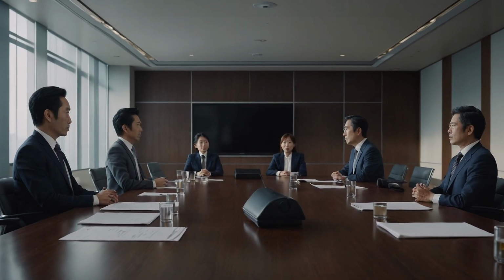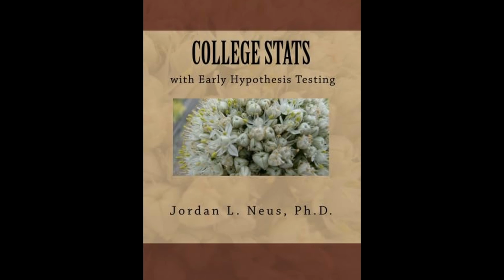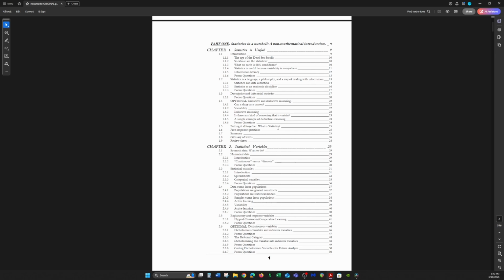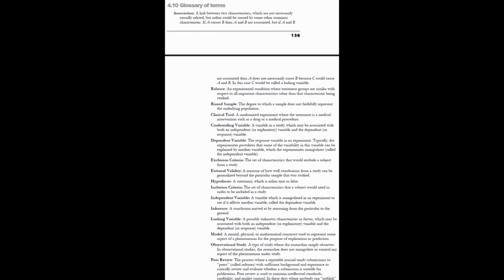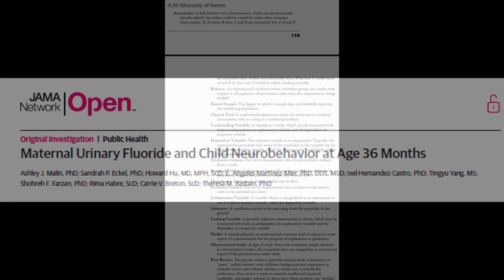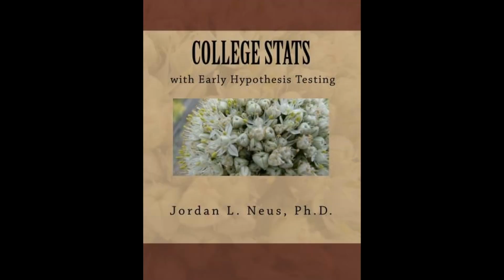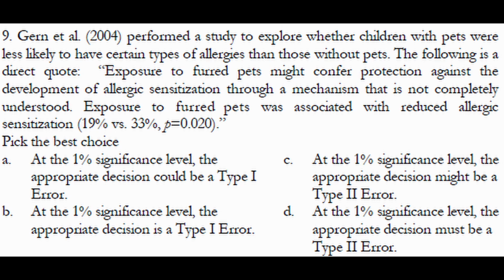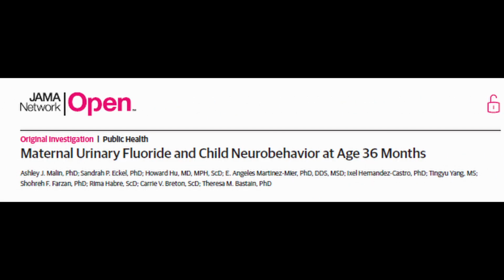Multiple Choice Test Questions!!!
COLLEGE STATS WITH EARLY HYPOTHESIS TESTING